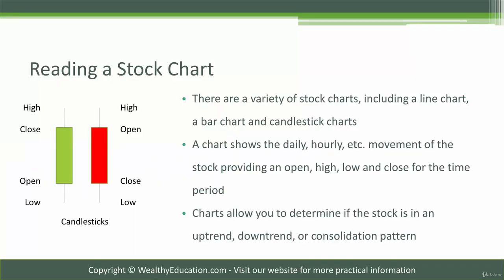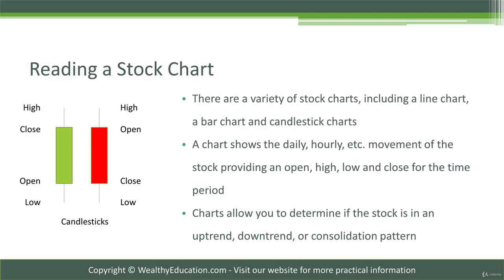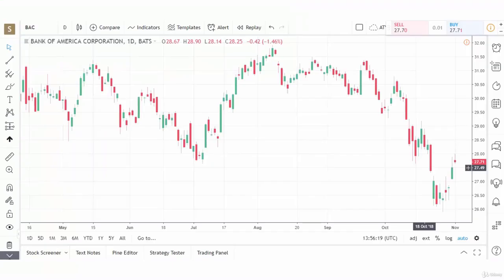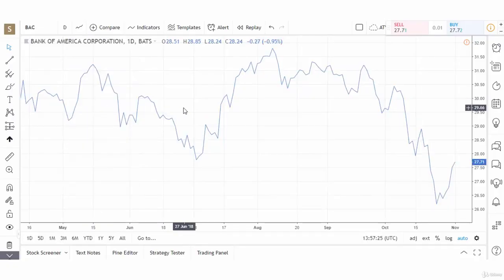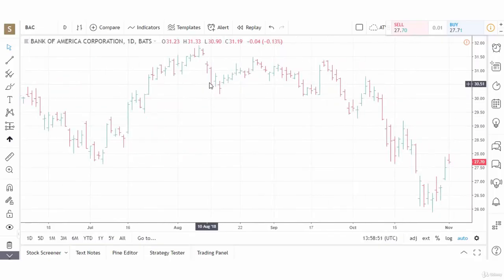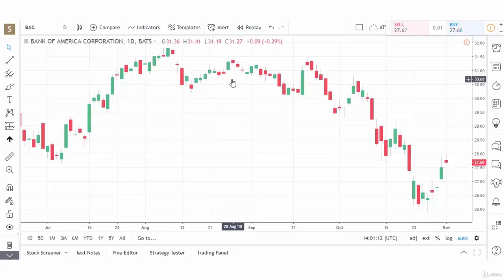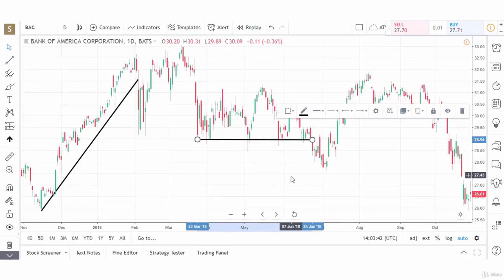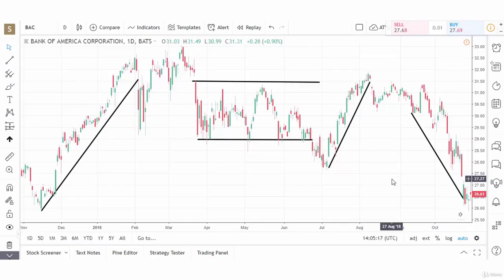Lecture 1: How to Read a Stock Chart